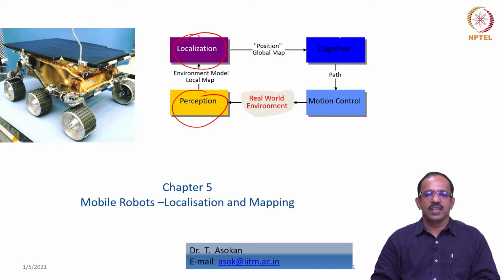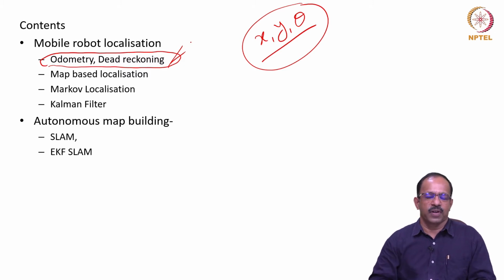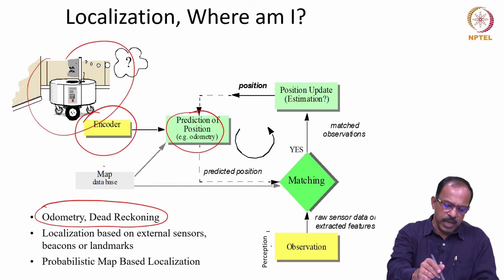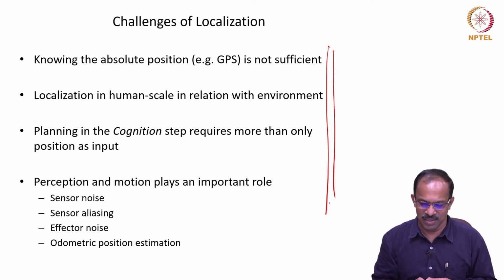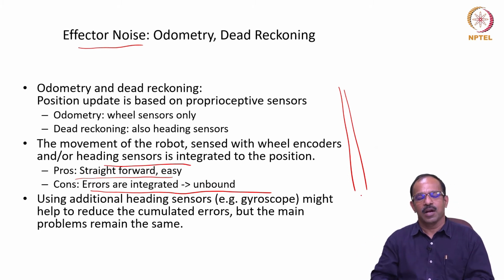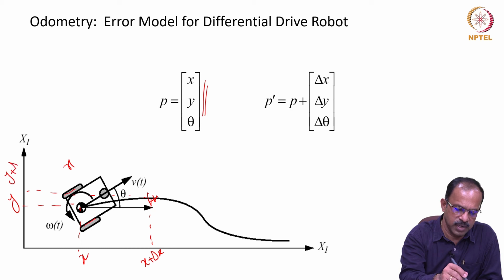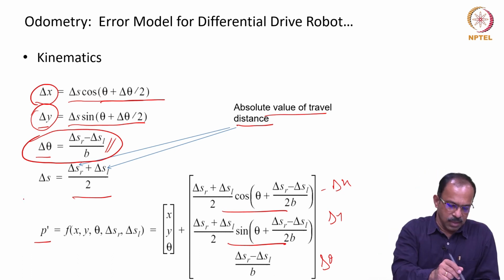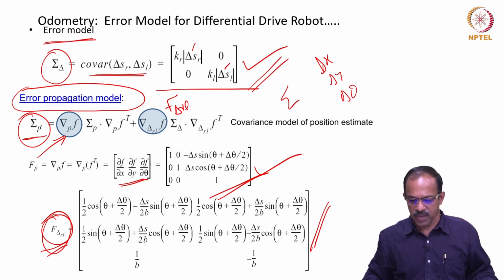mod05Lec25 - Mobile Robot Localisation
Localization and Mapping, odometry based localization, dead reckoning based localization, map based localization, Kalman filter localization, Markov localisation algorithm.